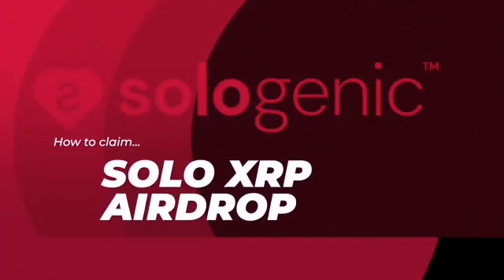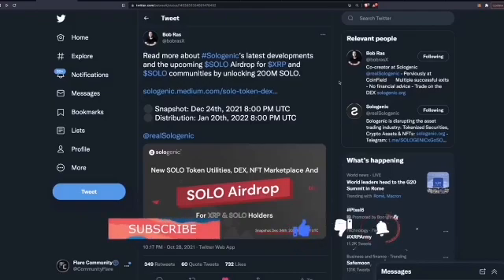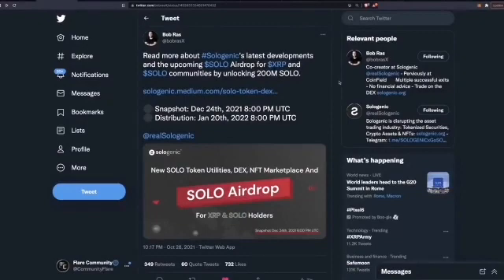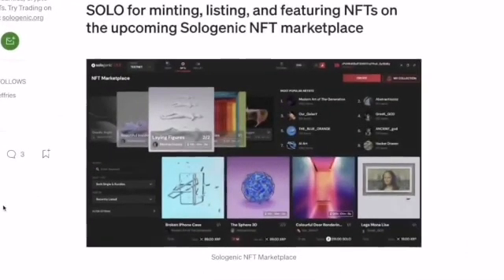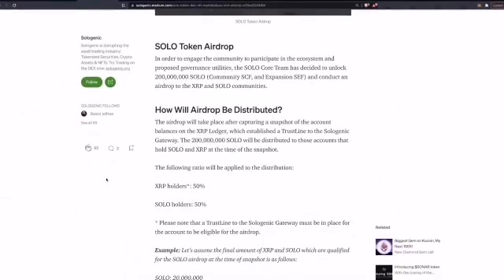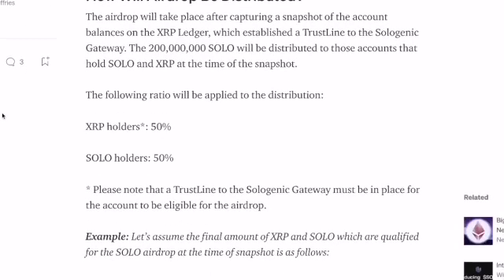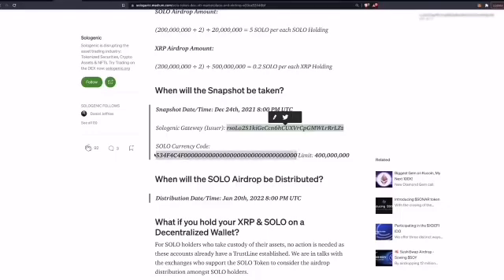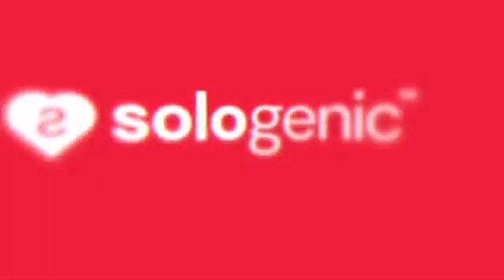SOLO Airdrop Setup! (XRP / SOLO Snapshot) - XUMM App, Ledger, DCENT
Today we walk through how to prepare for the SOLO (Sologenic) Airdrop for holders of SOLO and XRP! We cover a number of options including software wallets such as XUMM and also Hardware wallets such as Ledger Nano and DCENT!